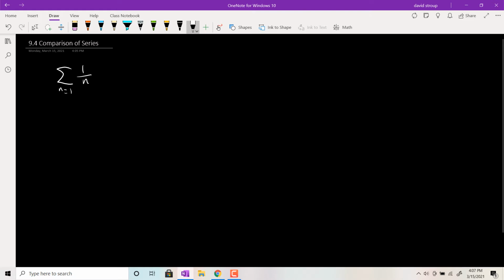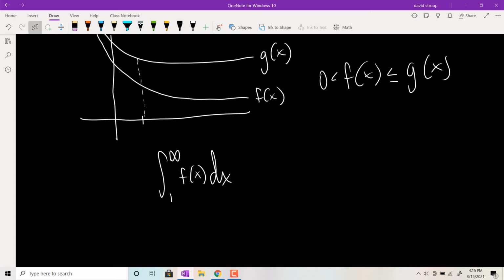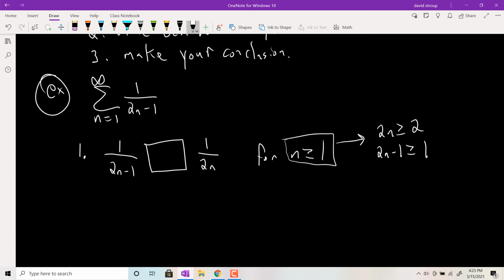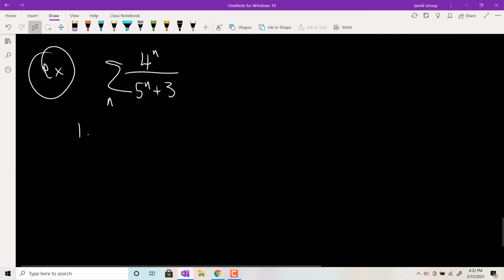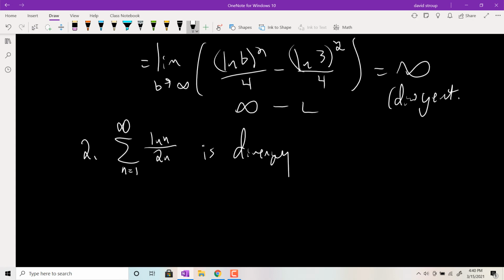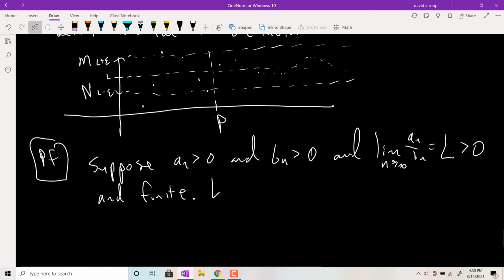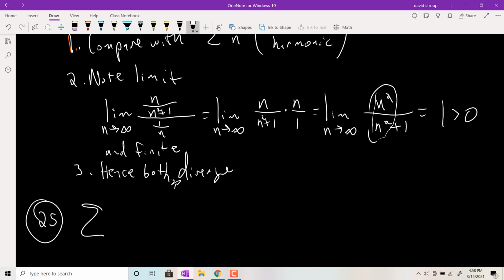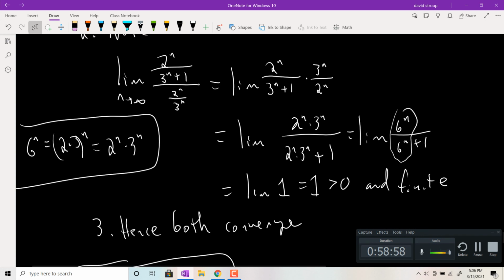9.4 MTH 1620